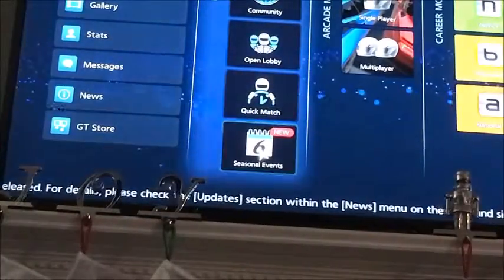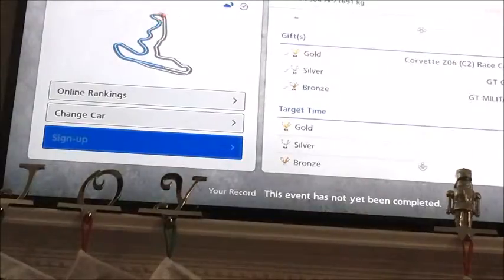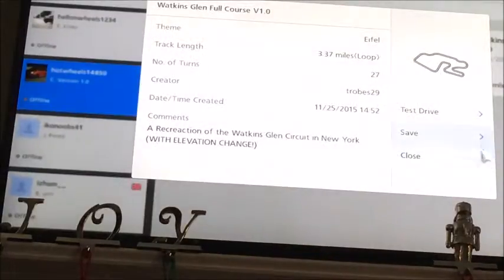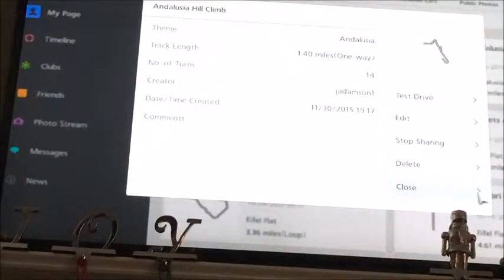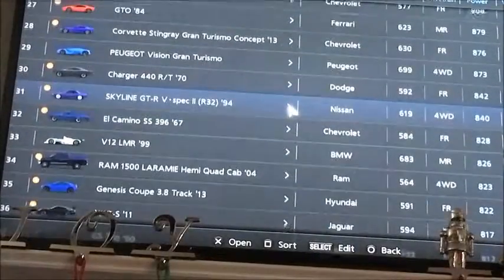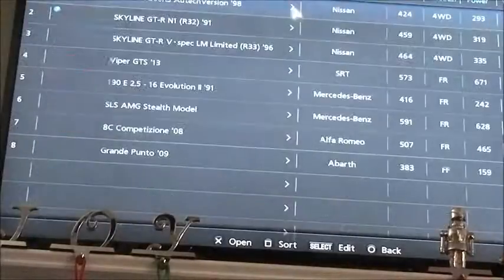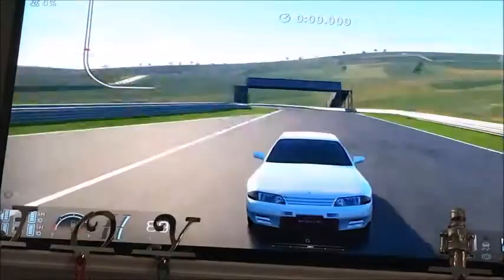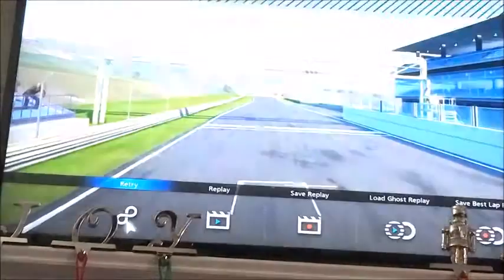GT6 Gameplay: News, Watkins Glenn!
playing GT6 Today!